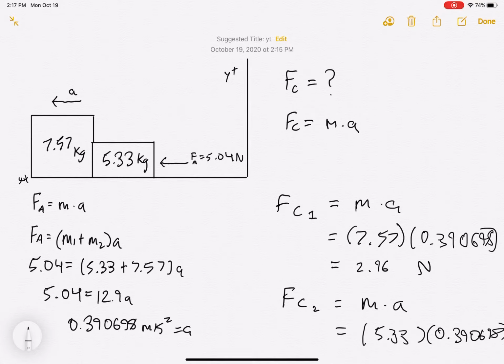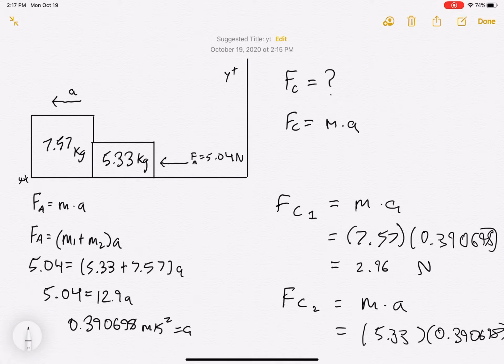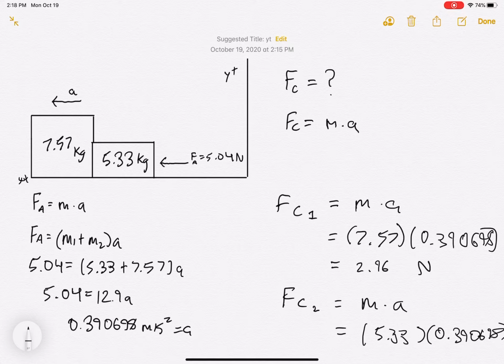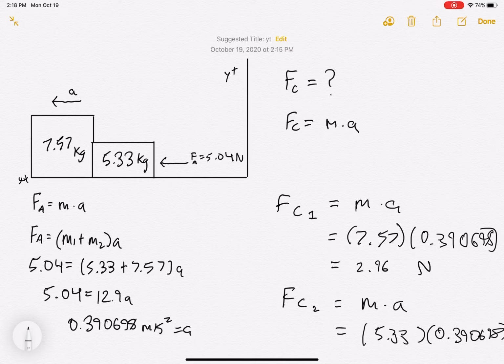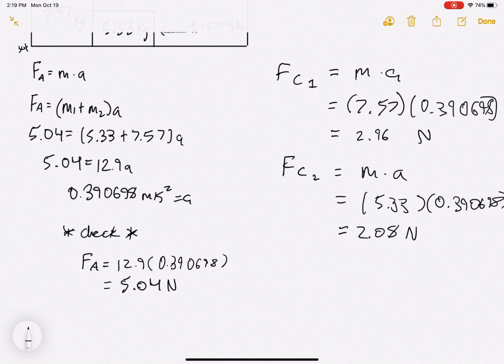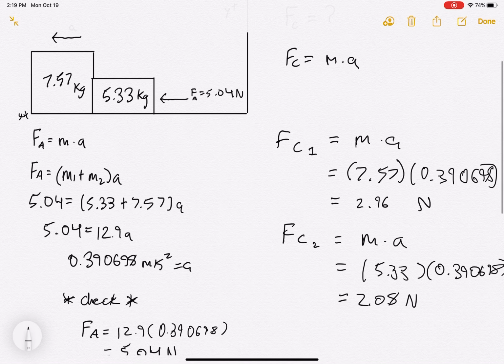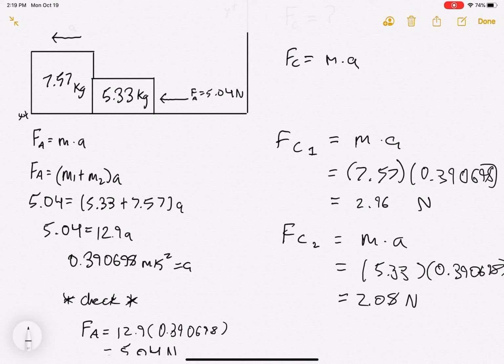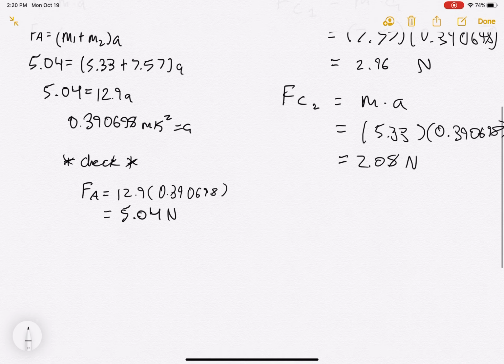October 19, 2020